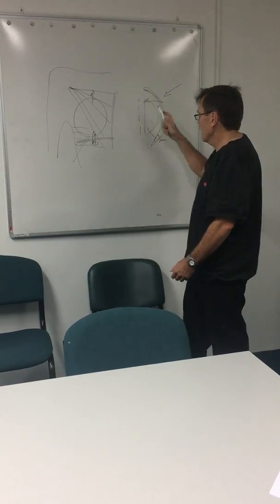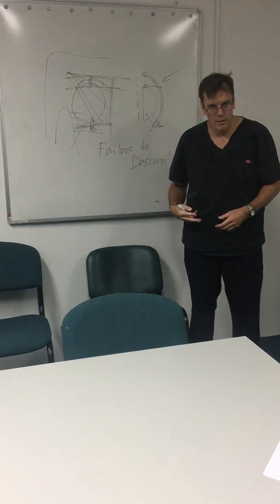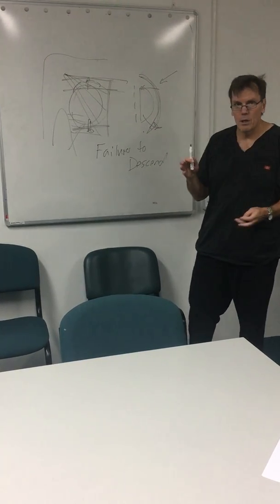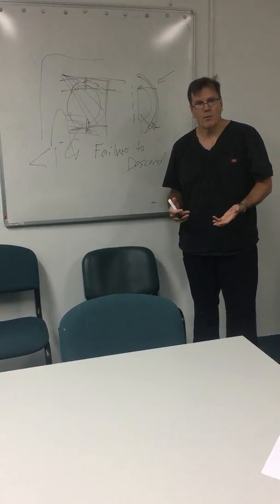Failure to descend and bottoming out as possible aesthetic outcomes- breast surgery.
Failure to descend and bottoming out as possible aesthetic outcomes in breast surgery explained.